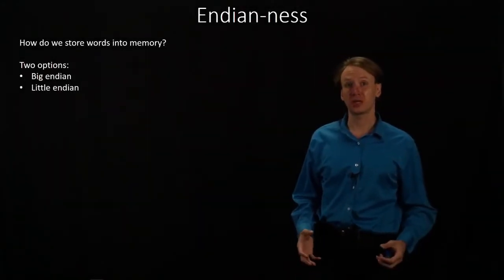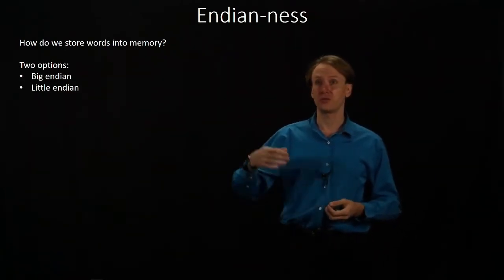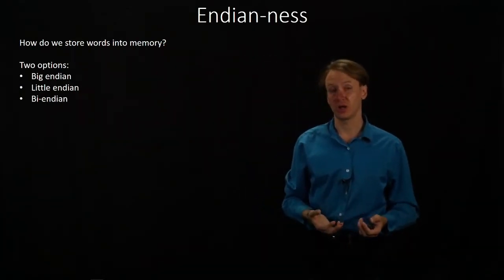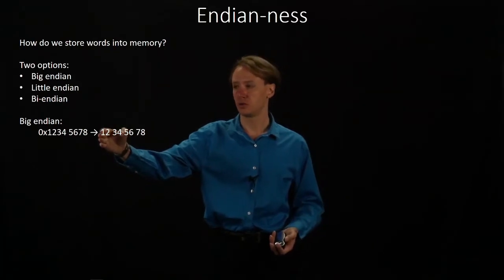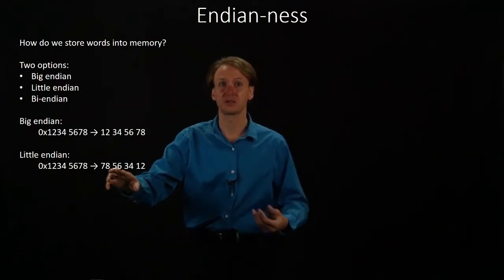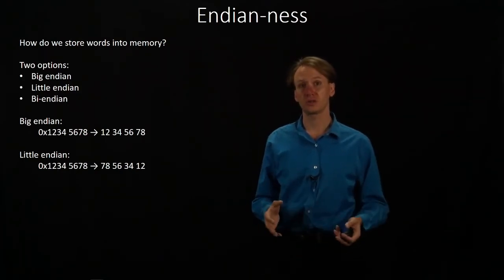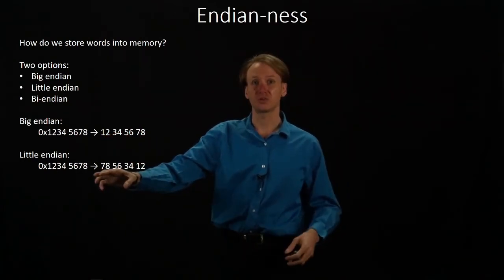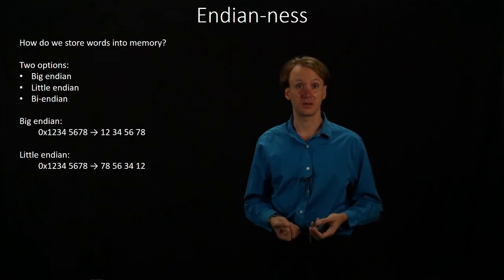2. Endian-ness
Discussion of big endian and little endian systems and how they organize bytes of data into integers.